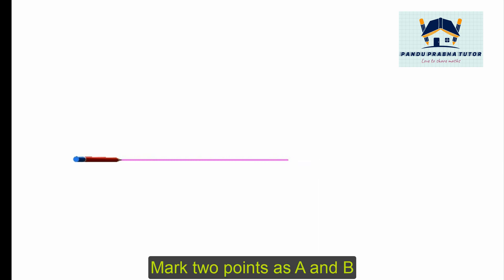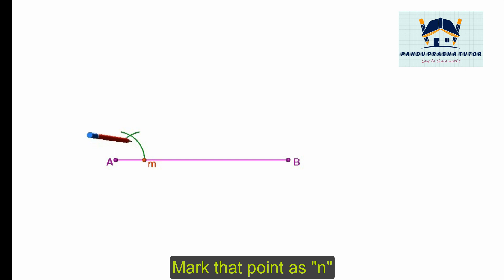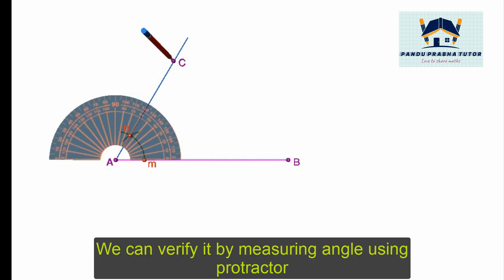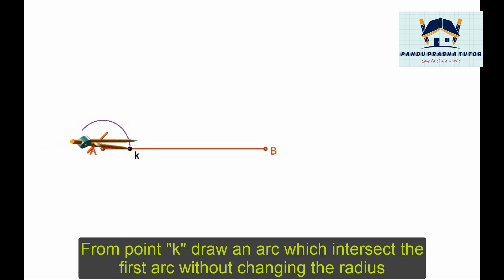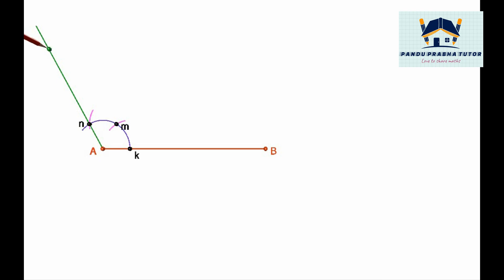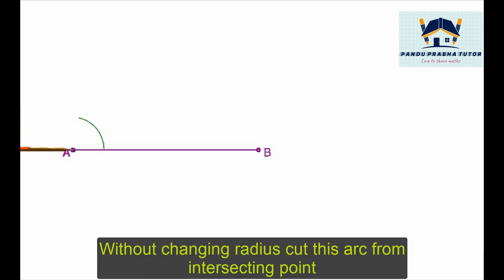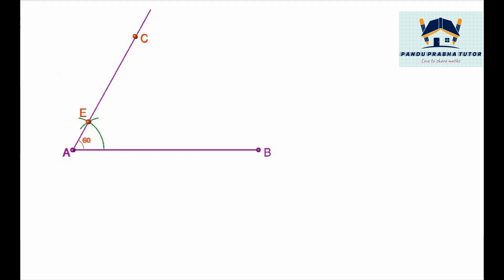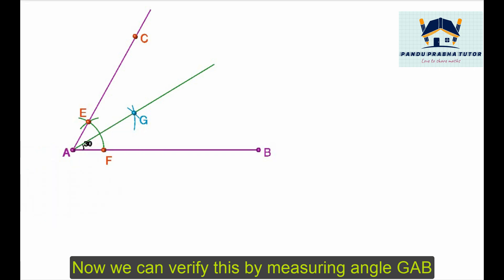Construction of angle 60 degree, 120 degree and 30 degree using compass and scale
In this video you will learn how to construct 60 degree, 120 degree and 30 degree angle using compass and scale